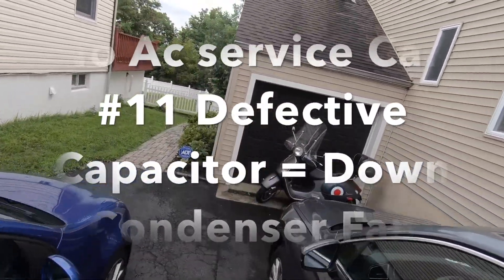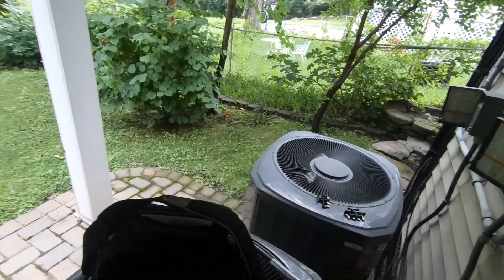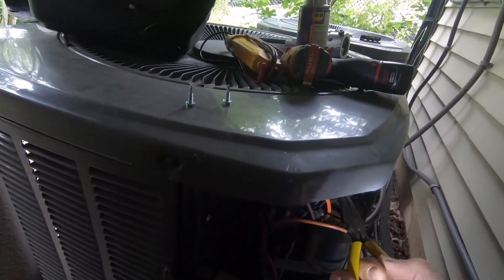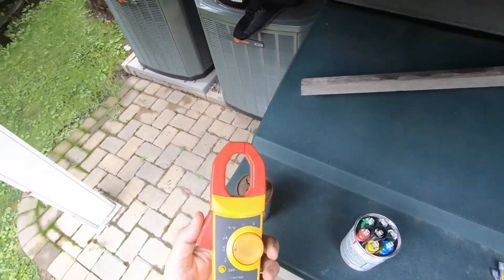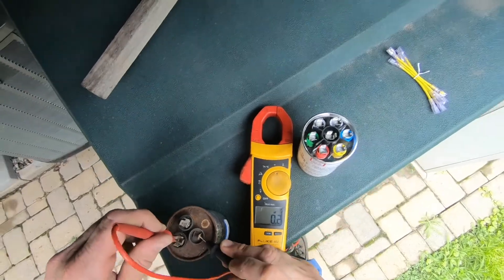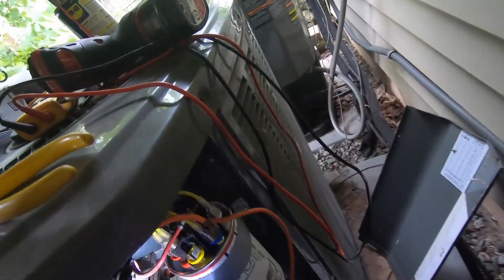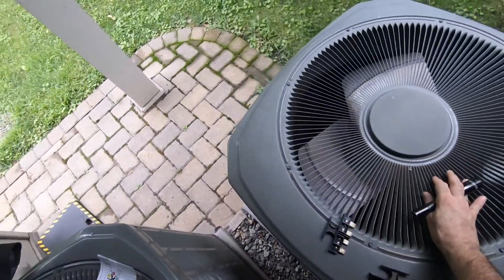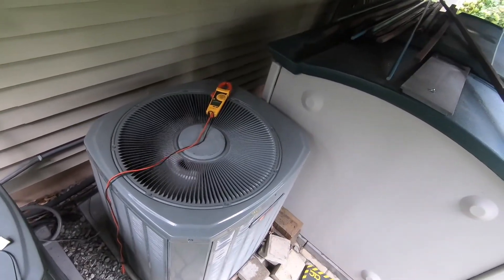Only AC Compressor Starts Without Condenser Fan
I run into a condenser that the compressor operates yet the condenser fan motor won't start. This will cause the compressor to overheat. I notice the faulty capacitor as soon as I open the electrical compartment on the Air Conditioning Condenser. The Capacitor was swollen. I then replace the capacitor and test the operation of the AC Compressor and condenser fan motor.